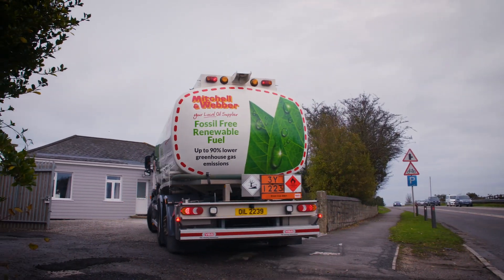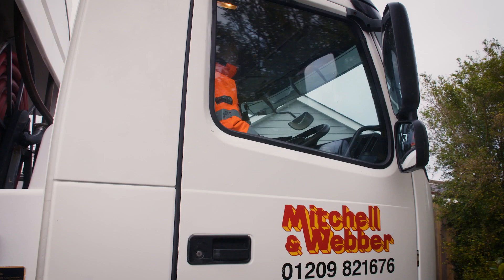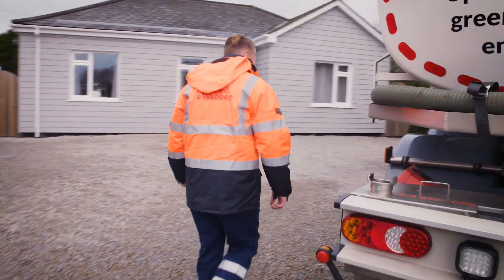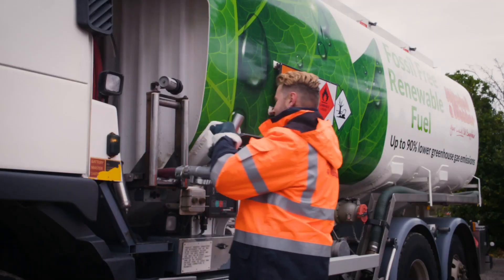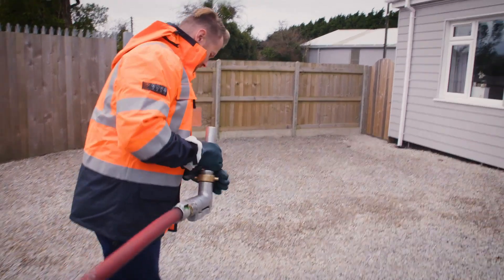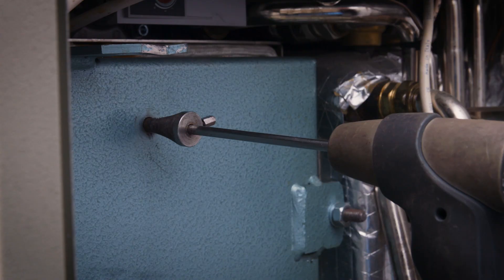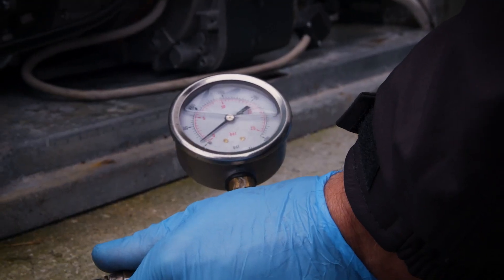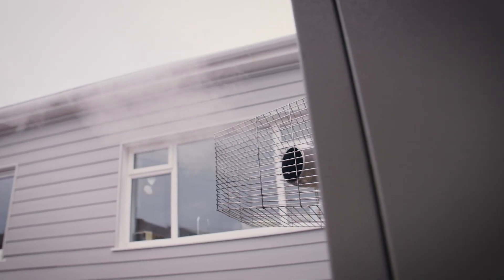The first home in the UK to trial HVO!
Mitchell & Webber, the South West’s local oil supplier, is proud to be the first distributor to deliver a new, low carbon heating fuel for UK trials, which could revolutionise the domestic heating market. Watch this video to learn more!